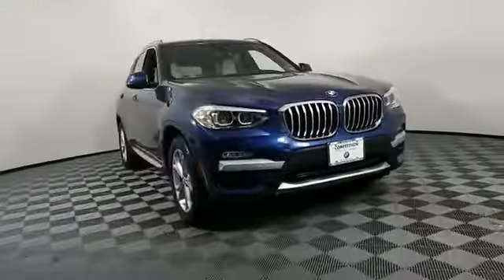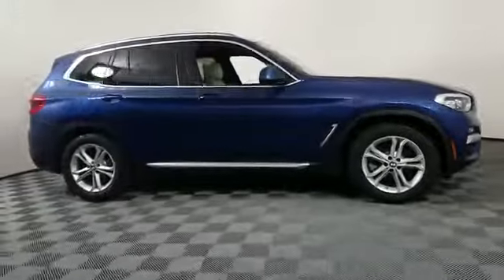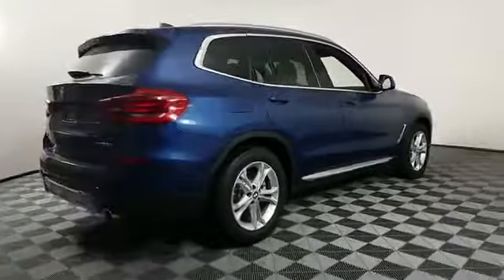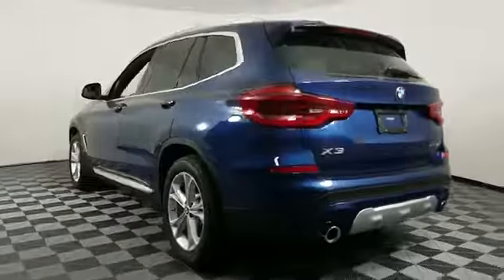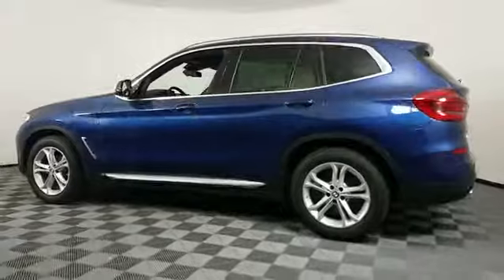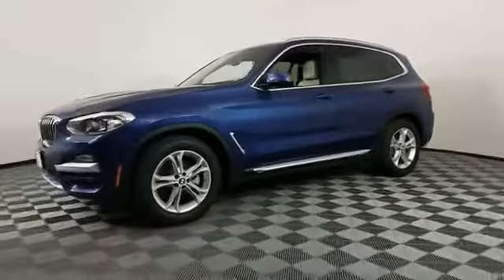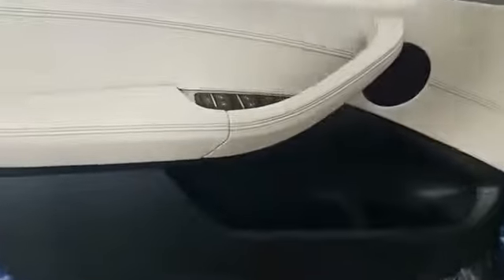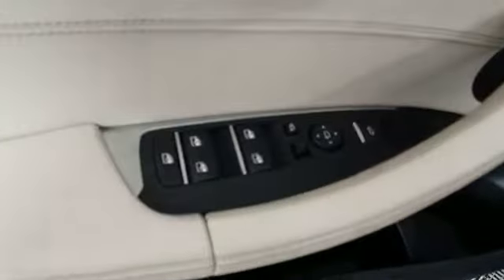2019 BMW X3 xDrive30i Huntington, Dix Hills, Commack, Melville, Smithtown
2019 BMW X3 xDrive30i Huntington, Dix Hills, Commack, Melville, Smithtown : CARFAX 1-Owner, LOW MILES - 1,178! EPA 29 MPG Hwy/22 MPG City! NAV, Sunroof, Heated Seats, Power Liftgate, All Wheel Drive, iPod/MP3 Input, Back-Up Camera, Rear Air, Turbo, NAVIGATION SYSTEM, HEATED FRONT SEATS. SEE MORE! KEY FEATURES INCLUDE: Turbocharged, Onboard Communications System, Aluminum Wheels, Dual Zone A/C. Rear Spoiler, Privacy Glass, Steering Wheel Controls, Child Safety Locks, Electronic Stability Control. OPTION PACKAGES: CONVENIENCE PACKAGE LED Headlights w/Cornering Lights, Comfort Access Keyless Entry, Lumbar Support, Panoramic Moonroof, SiriusXM Satellite Radio, 1 year All Access subscription, NAVIGATION SYSTEM In-Dash CD Player, Advanced Real-Time Traffic Information, Apple CarPlay Compatibility, Remote Services, HEATED FRONT SEATS, HEATED STEERING WHEEL. BMW xDrive30i with Phytonic Blue Metallic exterior and Oyster Vernasca Leather interior features a 4 Cylinder Engine with 248 HP at 5200 RPM*. EXPERTS CONCLUDE: Great Gas Mileage: 29 MPG Hwy. BUY FROM AN AWARD WINNING DEALER: Family owned for over 50 years, Competition BMW of Smithtown has been providing exceptional customer service to the Smithtown, New York area. We strive to exceed your expectations when buying your next car. The experienced and professional sales team at Competition BMW isn&#39;t satisfied until you are driving off of the lot in the car that is perfect for you, and your lifestyle. Horsepower calculations based on trim engine configuration. Fuel economy calculations based on original manufacturer data for trim engine configuration. Please confirm the accuracy of the included equipment by calling us prior to purchase.